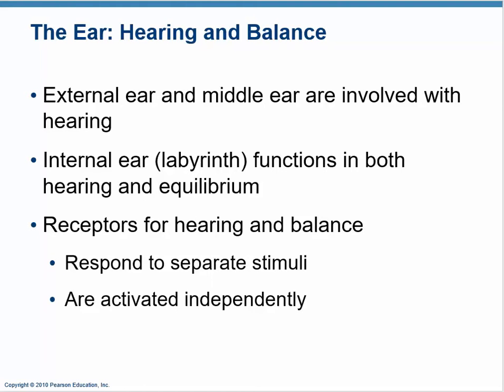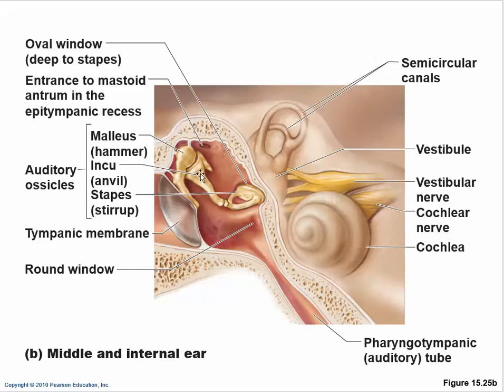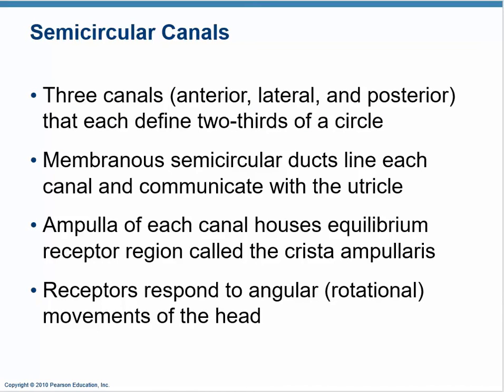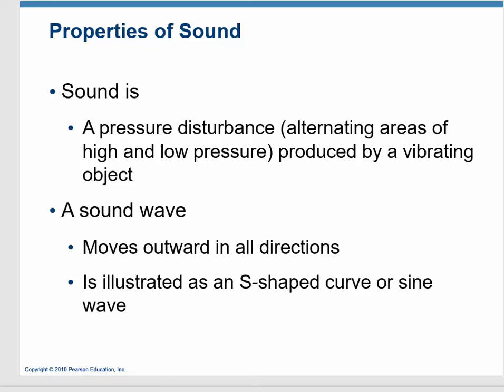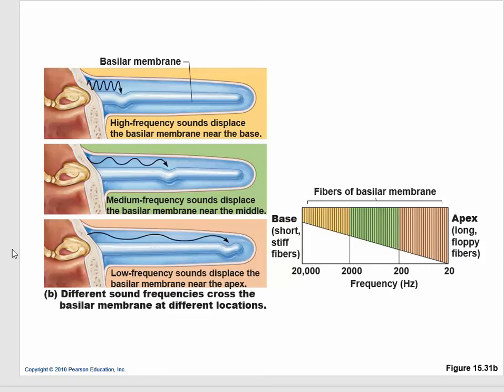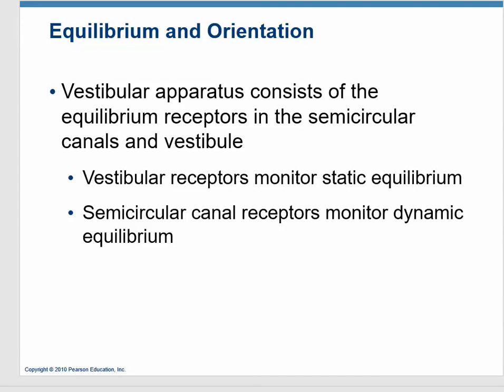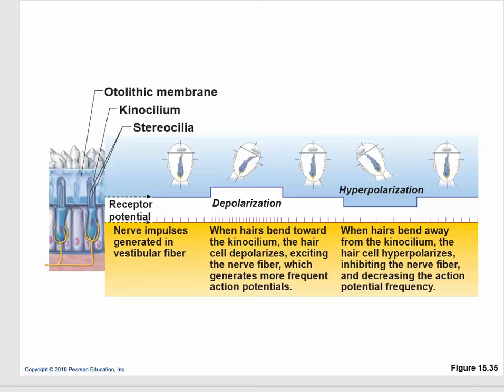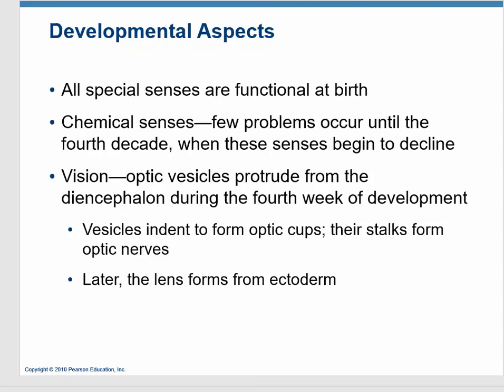NURS 1531 Special Senses hearing and balance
hearing and balance